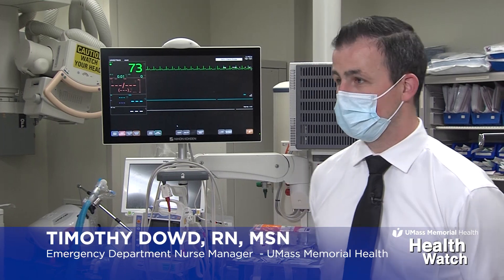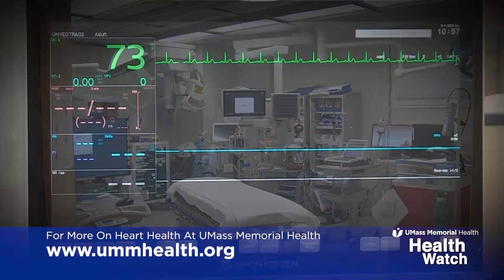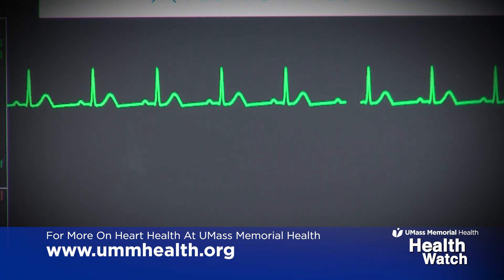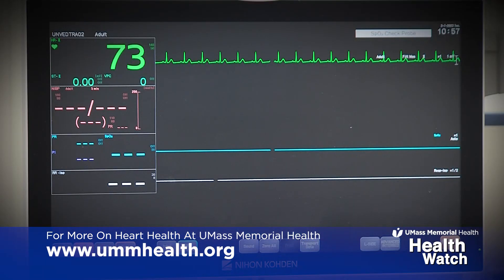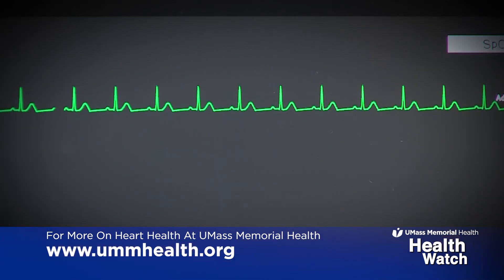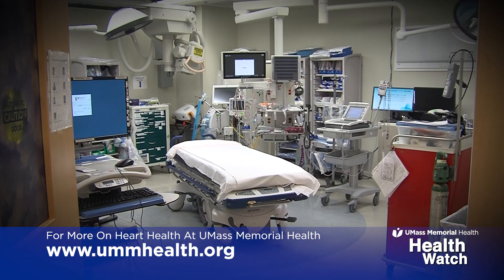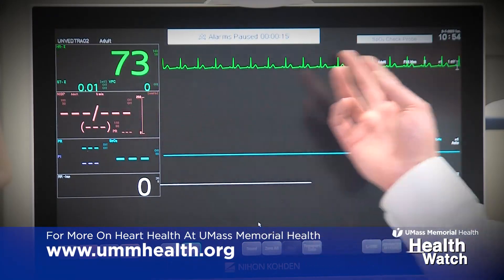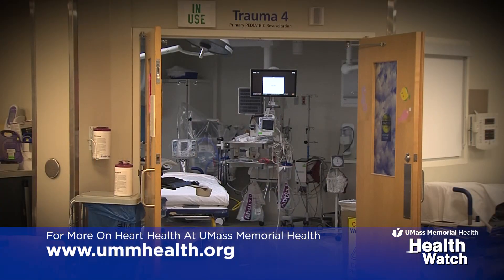Health Watch: Emergency Room Monitor System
Watch our latest Health Watch segment to learn about the University Campus Emergency Department's new patient vitals monitoring system. Emergency Department Nurse Manager Timothy Dowd, RN, MSN, explains how this more sensitive, more user-friendly system improves patient care and outcomes, noting that the technology can sense the slightest disruption in a normal heart rhythm, in oxygen saturation, in blood pressure and more. It also feeds data into the Epic electronic medical record system instantly, which Timothy said allows nurses to work faster, physicians to be better informed, and ultimately leads to better patient care and outcomes.